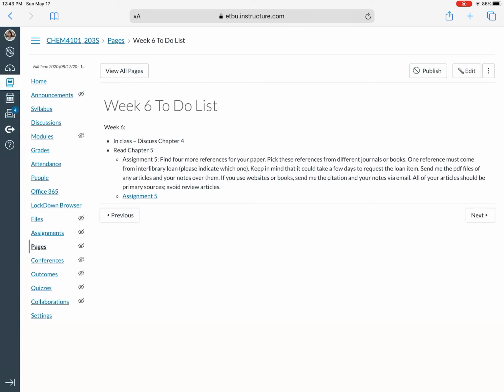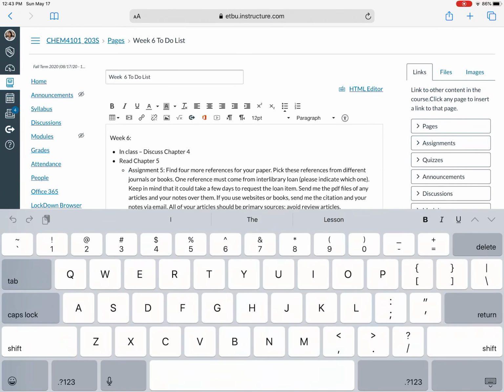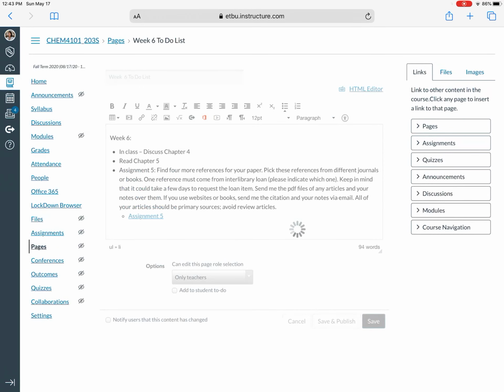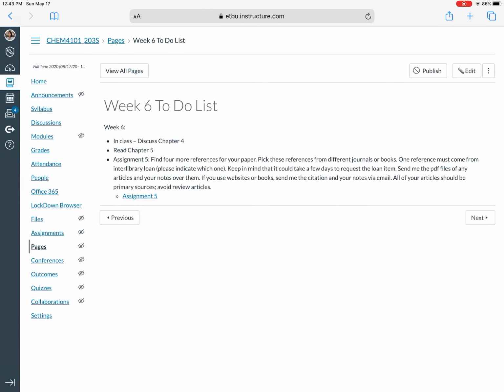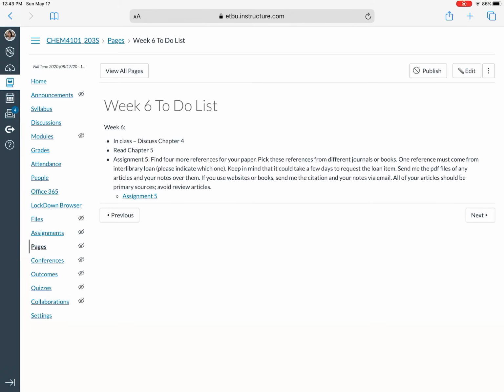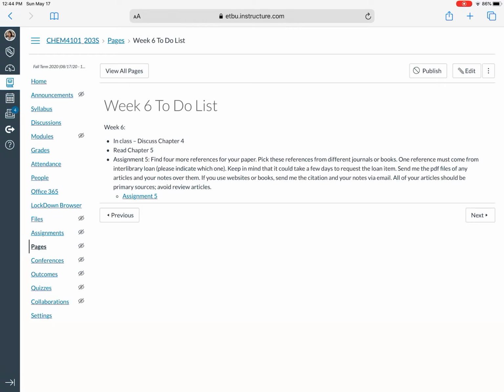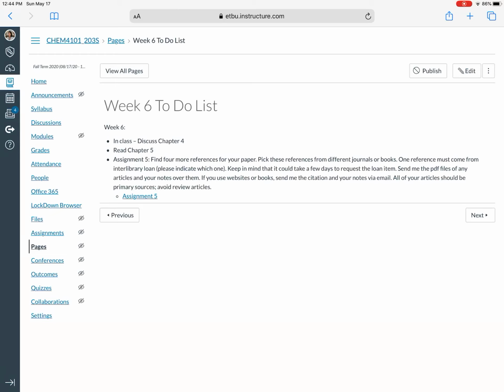CHEM 4101 WEEK 6